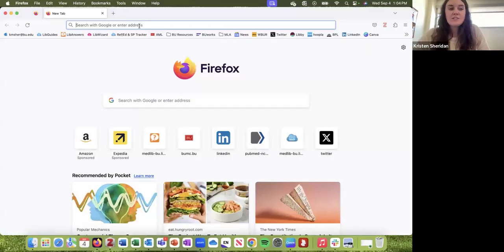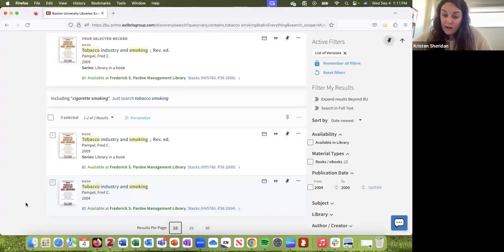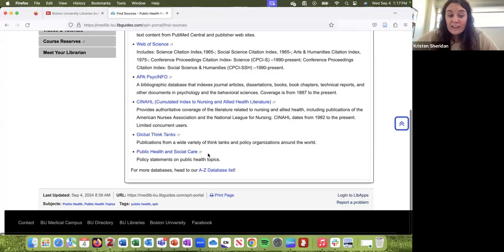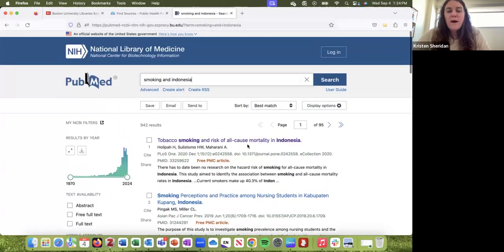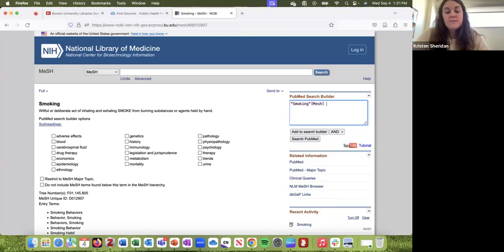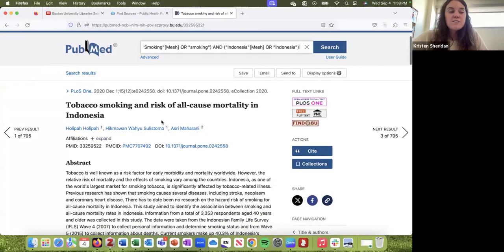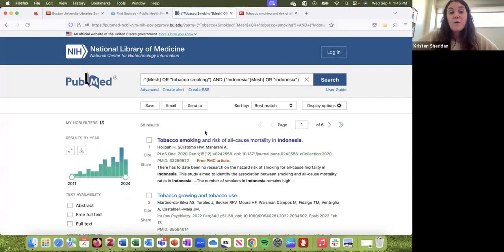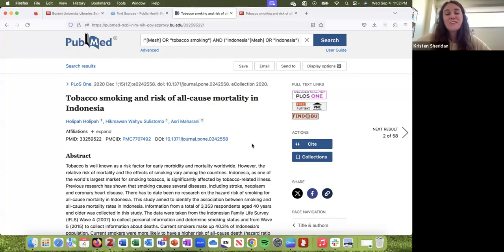BUSPH Library Training September 4 2024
Tutorial by Kristen Sheridan from the Boson University Alumni Medical Library on using library resources.